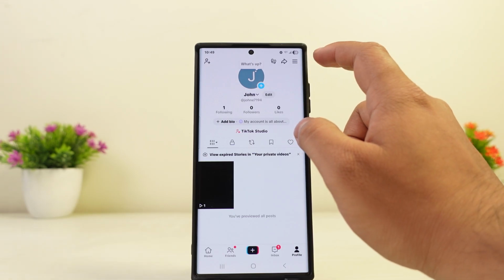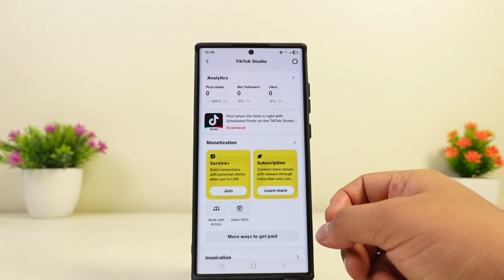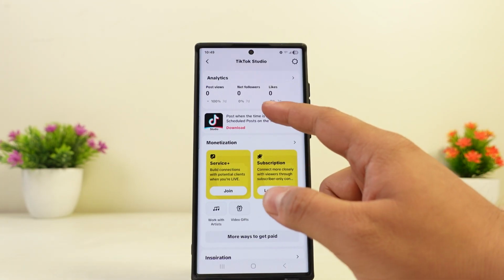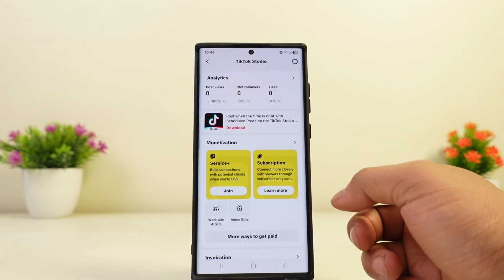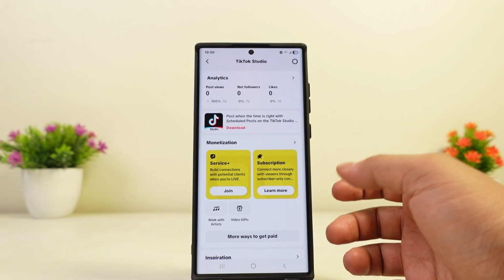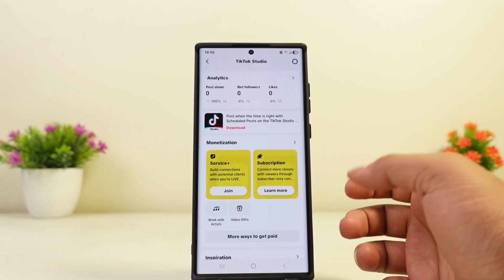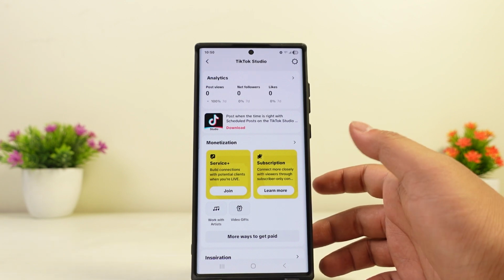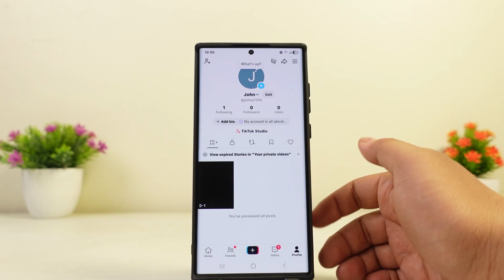How To Fix TikTok Creator Fund Not Working !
TikTok has replaced the original Creator Fund with a new program called the Creator Rewards Program. In this video, I show you how to fix TikTok Creator Fund not working.

First, open the TikTok app and tap the three lines (hamburger menu) in the top right corner. Select "TikTok Studio." Look for the option to join the "Creator Rewards Program." If you see it, tap "Join" or "Apply" to switch to the new program.

If you do not see the option, your account may not meet the requirements. To qualify for the Creator Rewards Program, you need at least 10,000 authentic followers, at least 100,000 views in the last 30 days, and you must be at least 18 years old. The program is also only available in certain regions.

If you meet all the requirements but still cannot join, try reinstalling the app or checking back later. TikTok may be rolling out the program gradually.